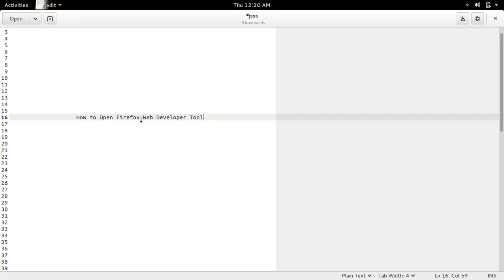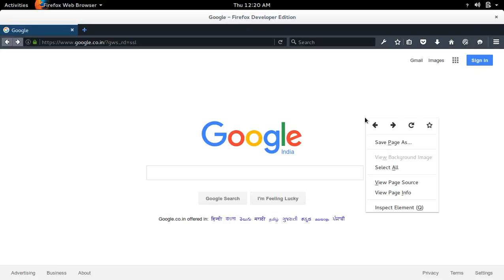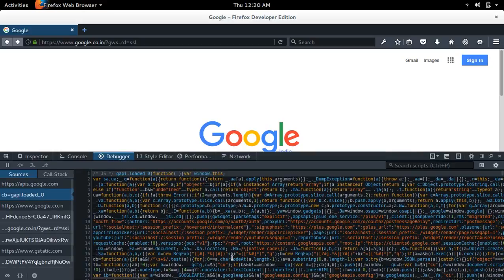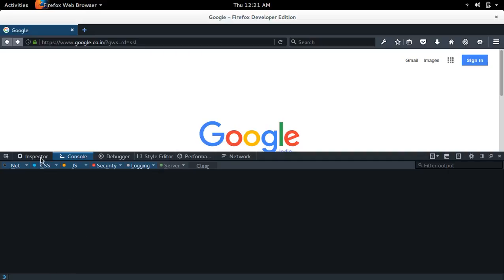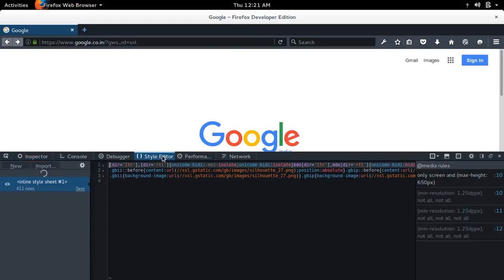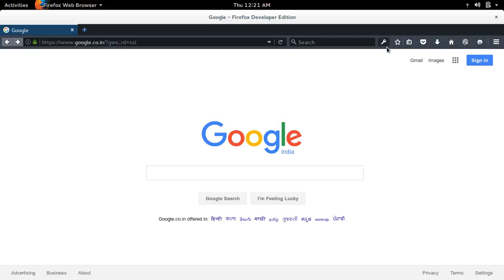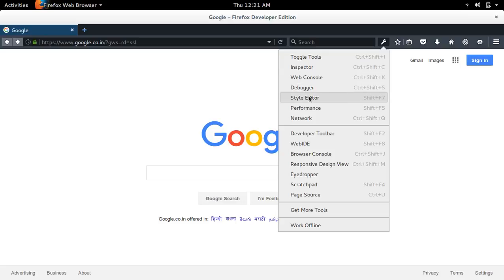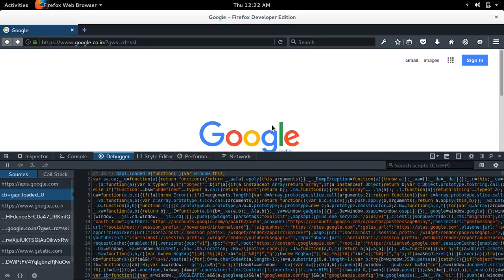How to Open and Use Firefox Web Developer Tool